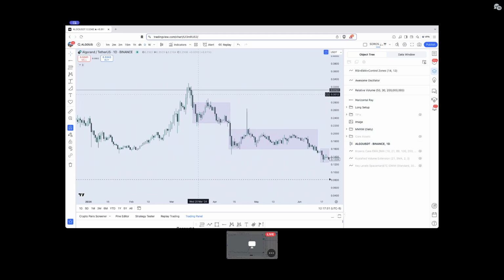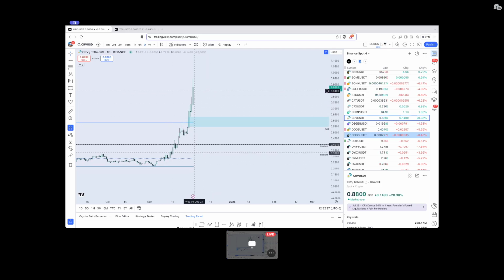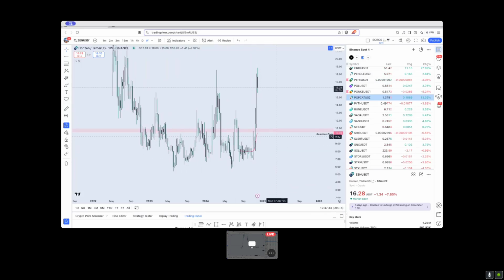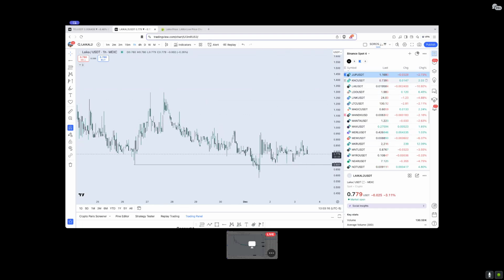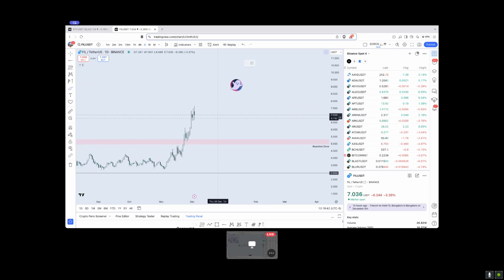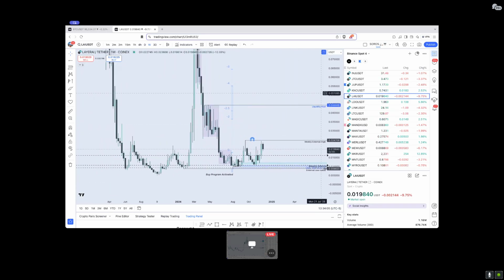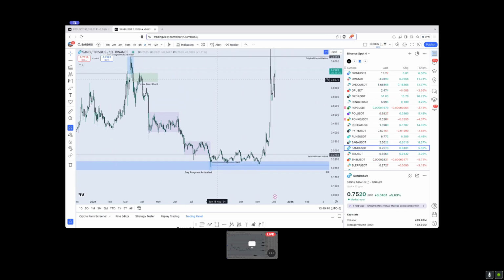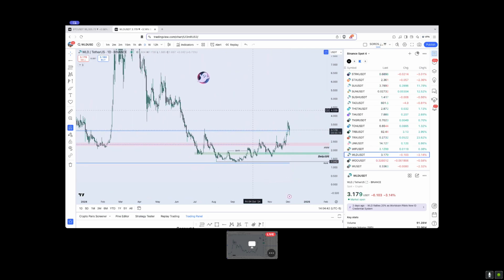Live Trading: Market Overview w/ GhostMMXM x North Star Livestream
Live in-depth market overview with GhostMMXM